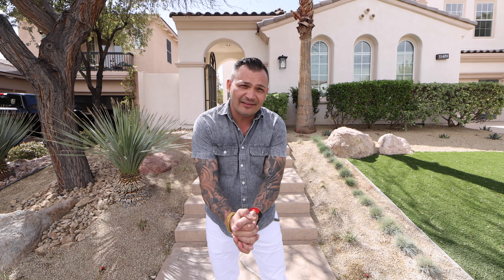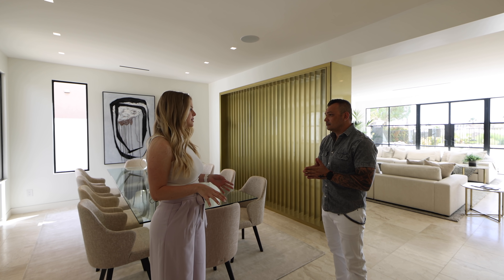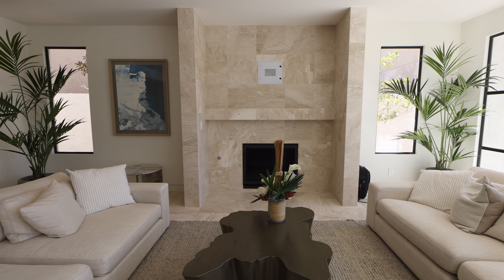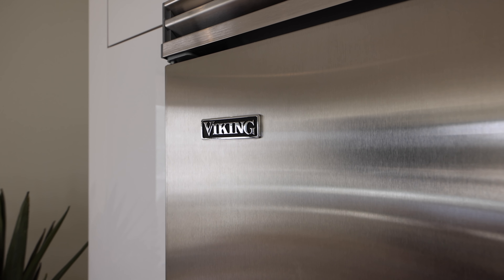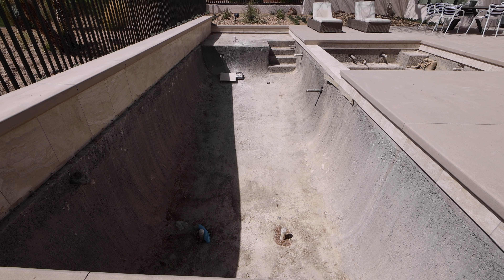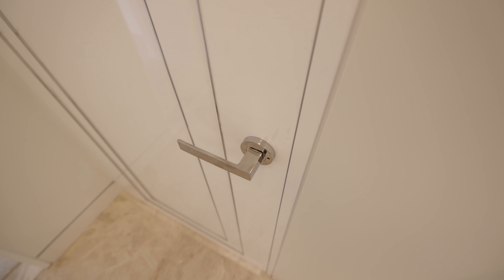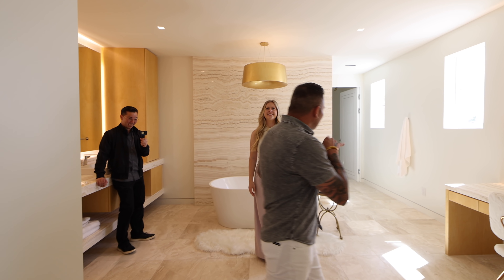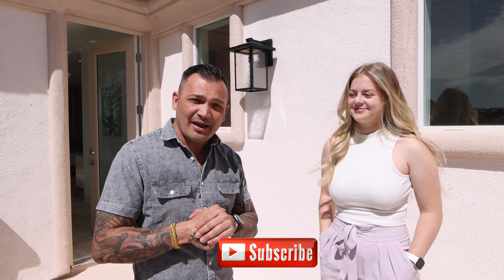Custom Home in the Most Exclusive Neighborhood "Red Rock Country" Las Vegas.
Tour one of the most exclusive  Country Clubs in Las Vegas with Listing Agent Samantha Paez at Signature Real Estate Group. This home features  5 bedroom + office, 6 bath, custom remodel through a steel + glass front door. Follow the Diana Royal marble flooring past the gold lacquered metal slat wall that separates the dining and living room spaces into the double island 'Cielo Blue' marble countered kitchen that features white European millwork finishes, all Viking appliances as well as custom banquette seating. The den, powder room, and bedroom with an ensuite is on the first level, with the remaining four rooms upstairs. Each bedroom features an ensuite and walk-in closet. The primary bedroom features a patio, custom fabric headboard attached to the wall, with the bathroom featuring floor-to-ceiling Vanilla Onyx marble. The backyard has brand new etched concrete, landscaping, and a pool/spa with views of the golf course. Floor to ceiling finishes cover the home such as level five finished walls, flush base, linear air diffusers along with custom flush doors inlaid with stainless steel.
Real Estate Agent Chakits Krulsawat

Courtesy Listing: Samantha Paez at Signature Real Estate Group

real estate,house flipper,cash flow,financial freedom,house flipping,rental properties,real estate investor,real estate investing,wholesaling real estate,ryan pineda,chakits krulsawat, graham stephan,meet kevin,bigger pockets,grant cardone,andrei jikh,real estate podcast,the iced coffee hour,joe rogan podcast,flip houses,wholesale real estate,how to buy a rental,how to buy your first rental,how to invest in real estate,rental portfolio,how to buy a rental property, homes for sale las vegas, Homes for sale summerlin, million dollar lisitng las vegas